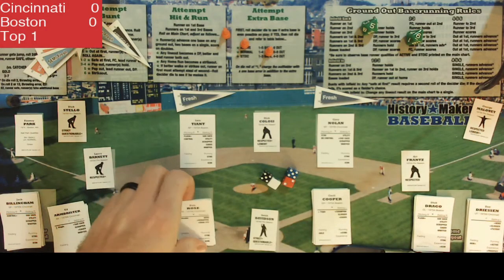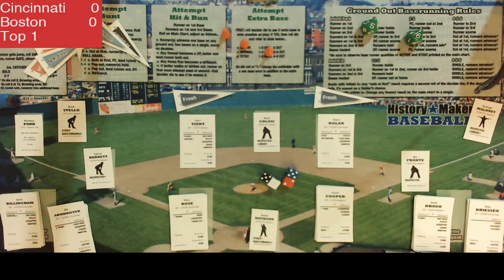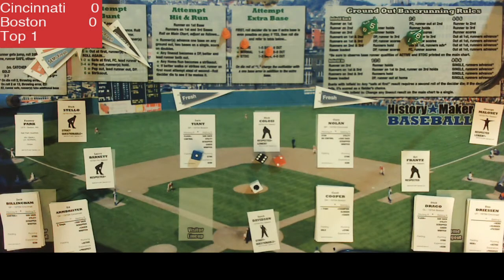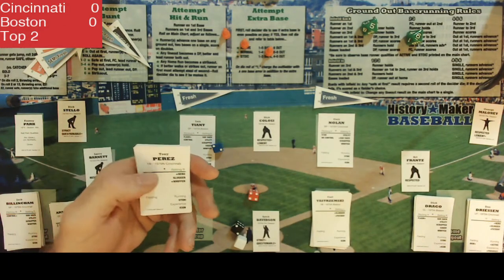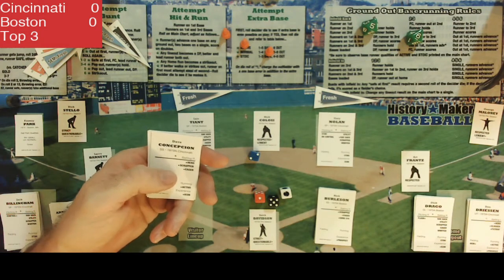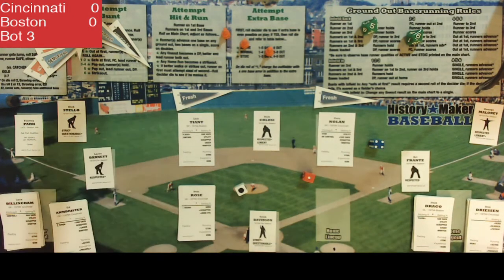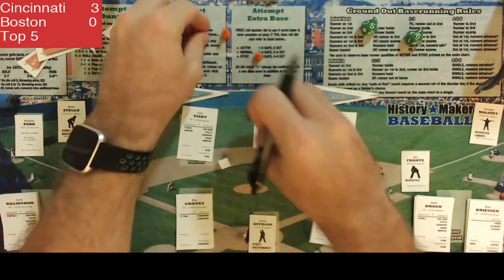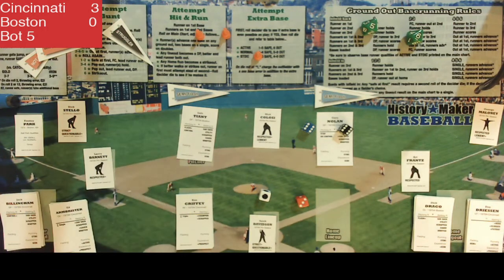1975 World Series Replay GM 6 - History Maker Baseball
Cincinnati is up 3 games to 2 as the series moves back to Fenway.  Can the Reds win it all, or will Boston force a game 7?